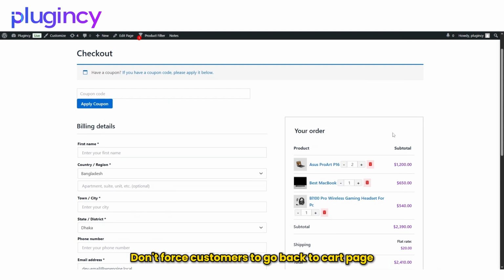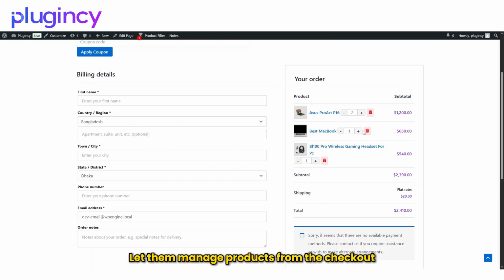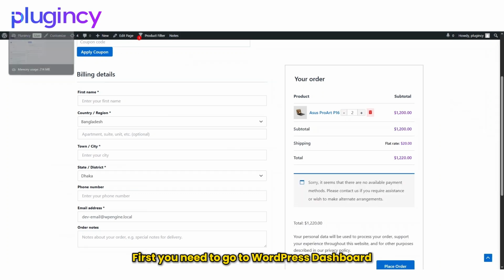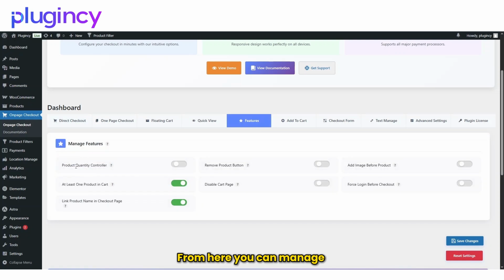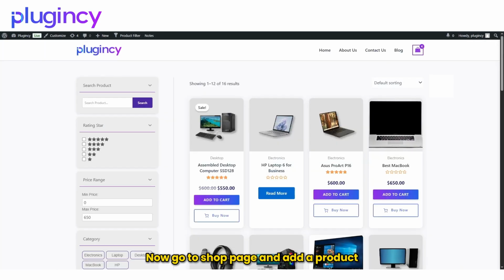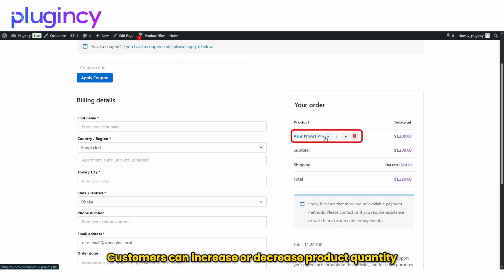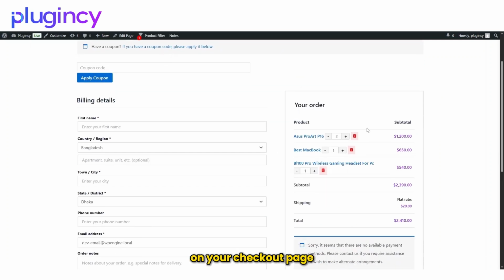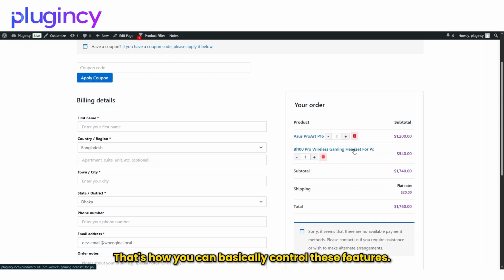Edit Product Quantity in WooCommerce Checkout | Add Remove & Update Items Easily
Want to let customers update product quantity directly from the checkout page? In this video, learn how to enable Product Quantity Controller and Remove Product option in WooCommerce checkout.

This feature allows users to increase, decrease, or remove items without going back to the cart — making the checkout process faster and more user-friendly.

🚀 What You’ll Learn:
-How to enable quantity control in checkout
-How to allow customers to remove products directly
-How this improves checkout experience
-Step-by-step setup inside plugin settings

💡 Why This Matters:
Forcing customers to return to the cart to update products can break the buying flow. By enabling this feature, you create a smoother checkout experience and reduce drop-offs.